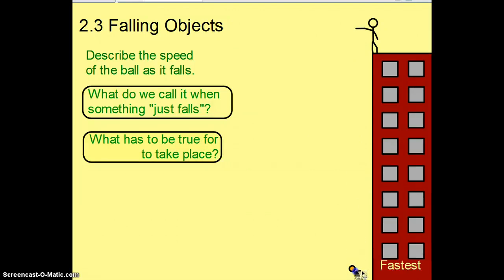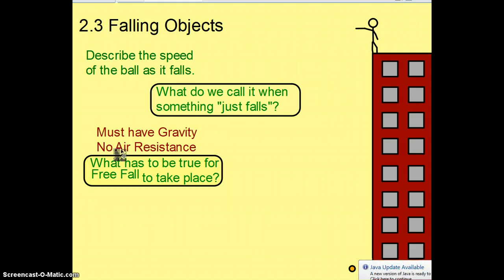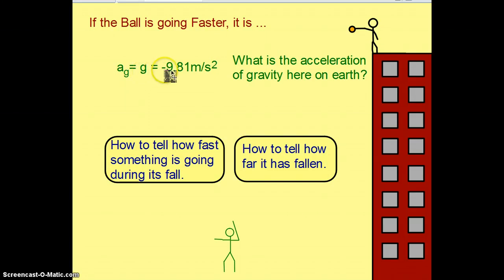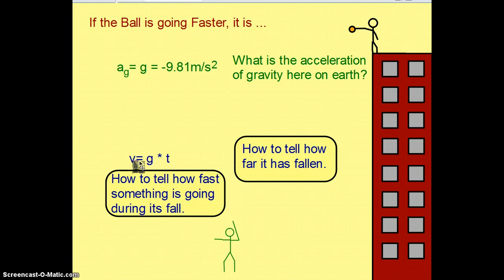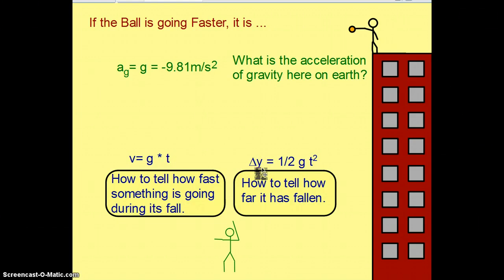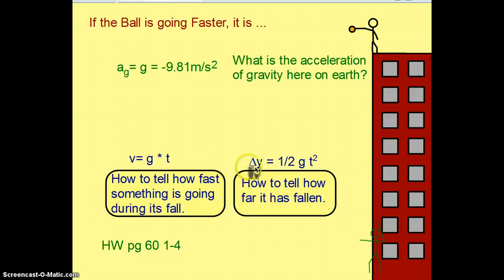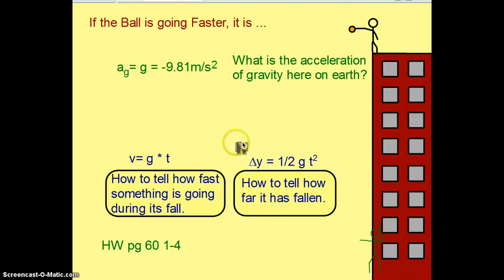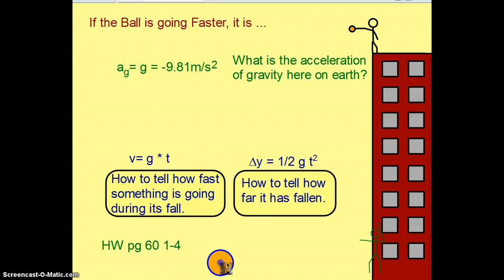2.3 Notes & HW Free Fall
Notes and HW help